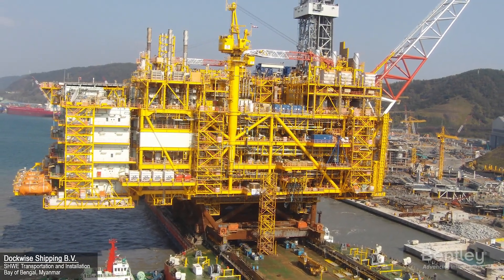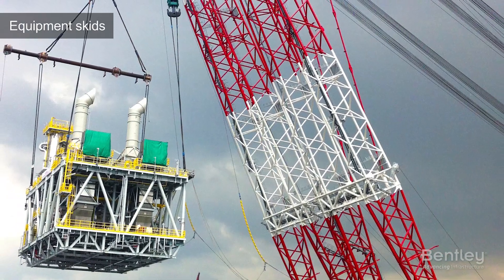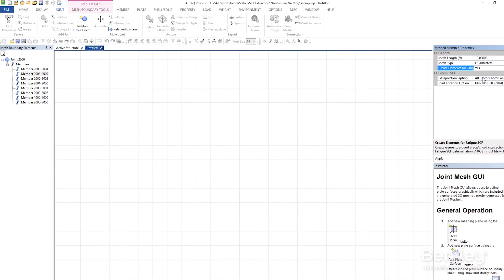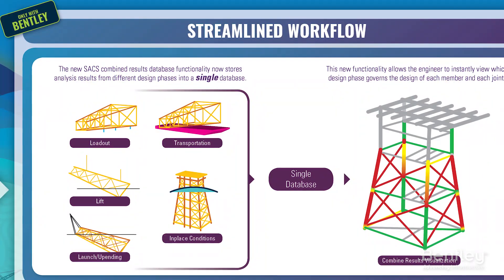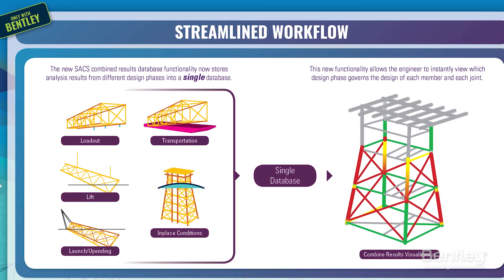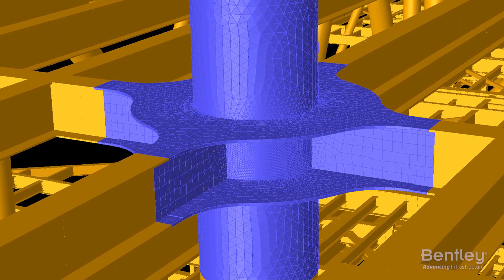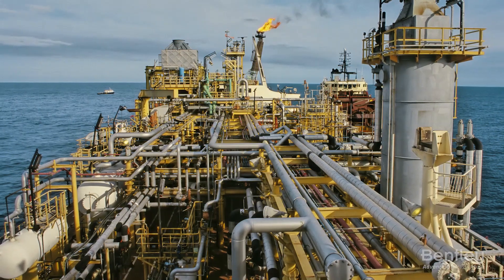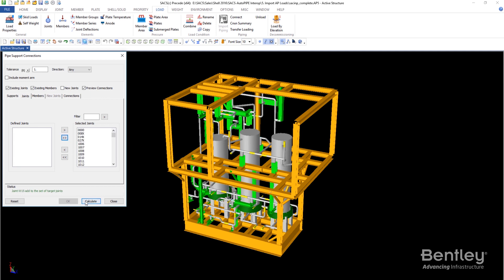SACS Offshore Structure Product Overview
The consequences of disjointed workflows and data cost you valuable time and money. The newly updated SACS CONNECT Edition helps engineers condense workflows to make the most of every opportunity in today’s challenging oil market.

With Bentley’s SACS CONNECT Edition you can now:
• Combine the results from multiple design phases into a single unified combined results database.
• Ensure realistic structural performance during extreme events and obtain accurate predictions regarding lateral torsional buckling with SACS’ new, advanced collapse solver for non-linear analysis and design.
• Speed up non-tubular fatigue joint design with joint meshing and automatic stress concentration factor (SCF) extraction. With this new finite element analysis in SACS, you no longer need a separate FEA application, such as ANSYS.
• Transfer pipe support loads to the structural model to integrate structural – piping models for more accurate design loading and collaboration. With enhanced intraoperability between SACS and AutoPIPE you can shorten design cycles and reduce non-conformances by up to 90 percent!
• Perform wind turbine structural analysis in minutes rather than days! Analytical cloud services for SACS Wind Turbine leverages the power of computing on the cloud for faster, more robust analysis of turbine structures subject to wind and wave loading.

Check out this quick overview video to see how this latest release of SACS increases efficiency and helps you deliver safe projects on-time and on-budget!